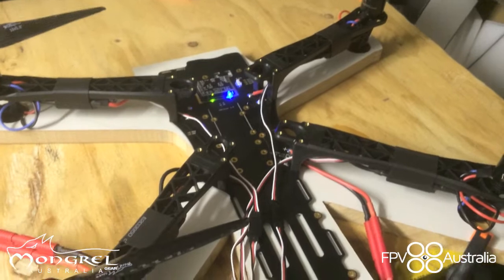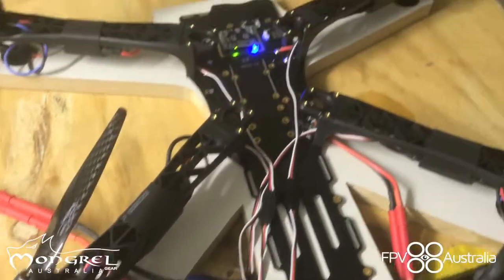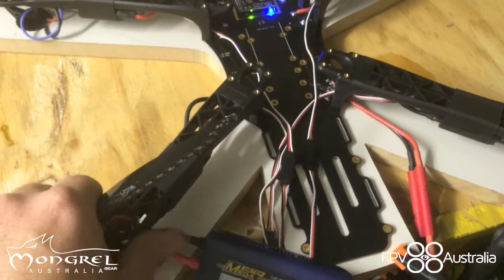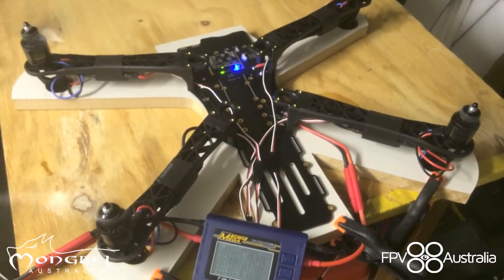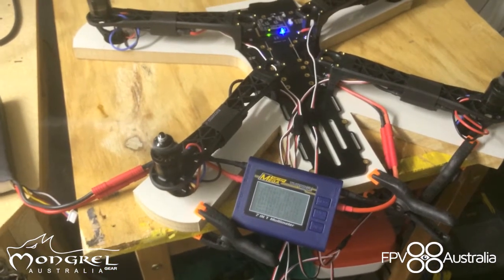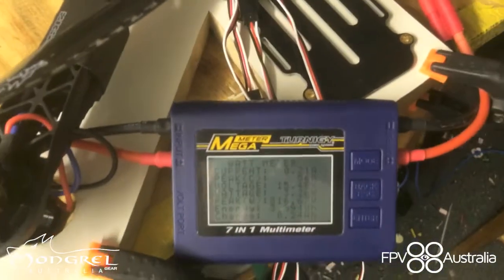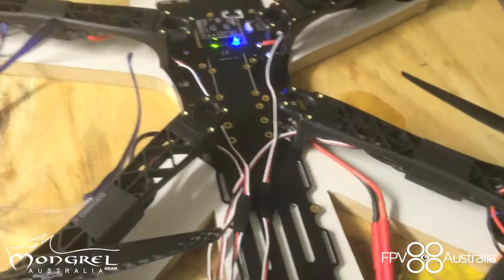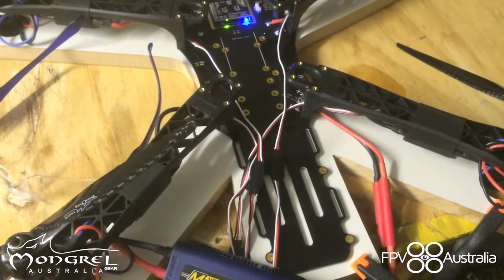Testing a Multi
A quick video about the build process for when we build your copter.